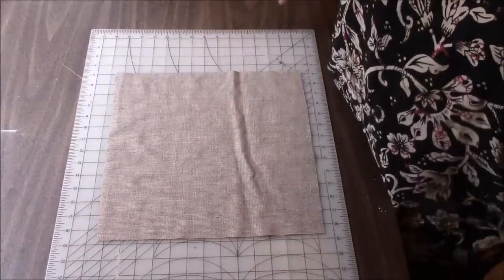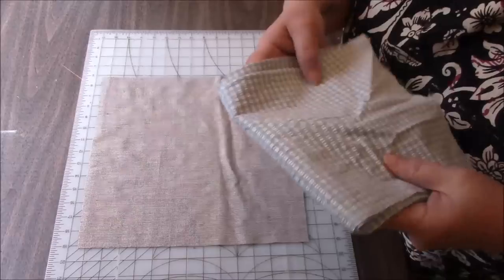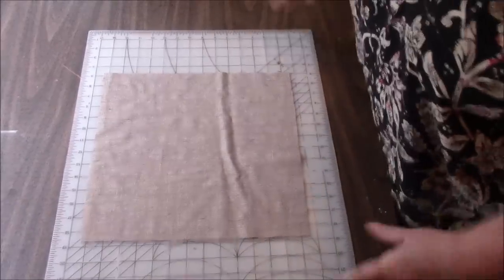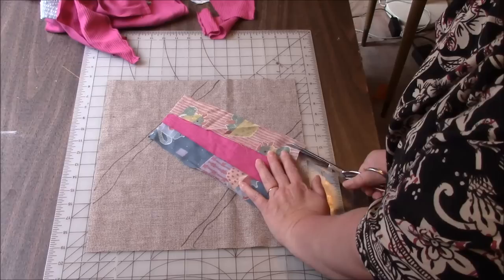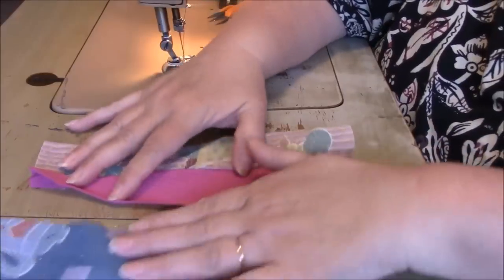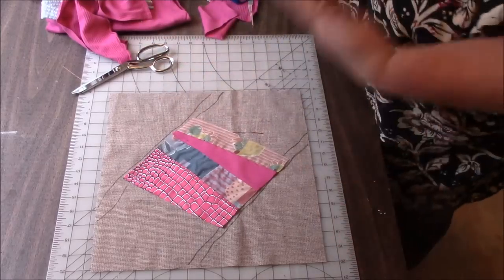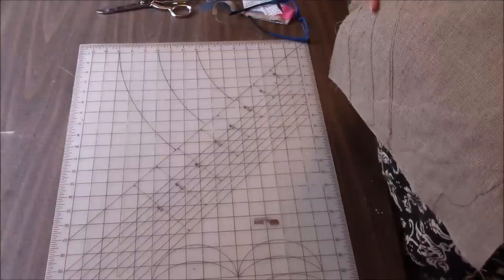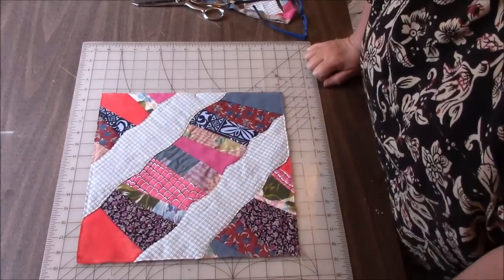Quilt Block Party - Block 17: Crazy Curves - Crazy Quilt Block Tutorial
Hello peanut gallery! This is block #17 of the Quilt Block Party. I was not too hopeful for this one about half way through, but then I ended up loving it!!  I hope you like it too.  Sorry if I'm confusing with the instructions. I'm making these up as I go so you are forced to learn the hard way. lol You can get caught up on this series with this playlist Thanks so much for watching! xoxo Oh, and please check out the amazing quilt fabric on amazon!!!

Send to:
Darlene Michaud
16 Grove Avenue